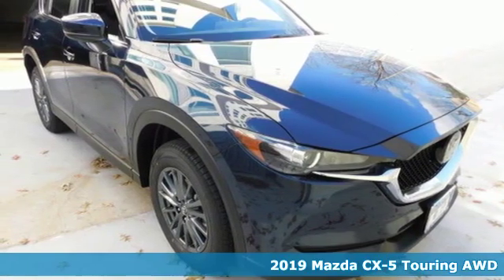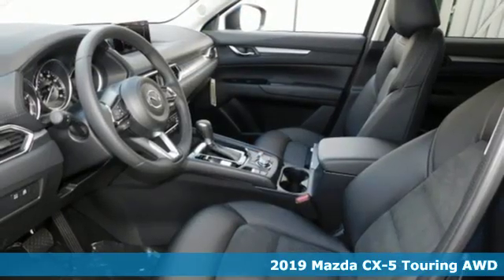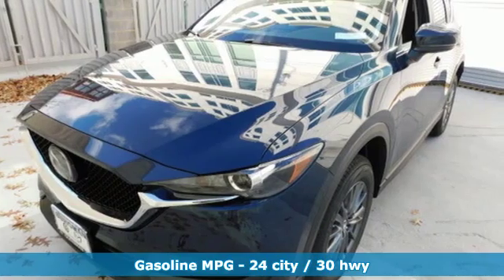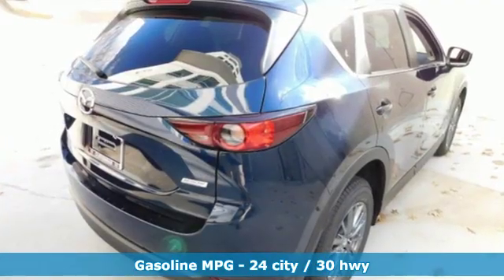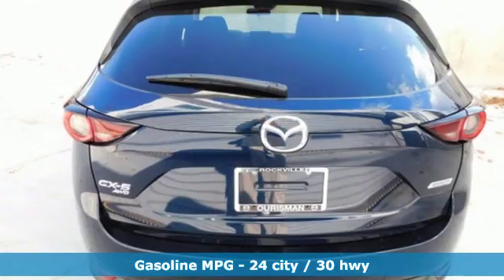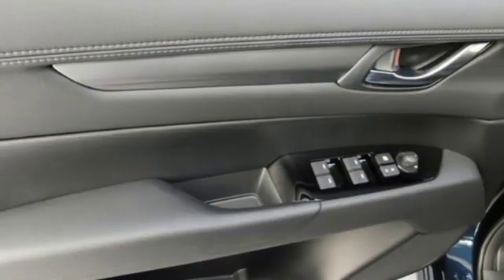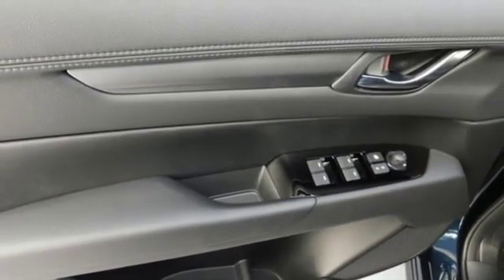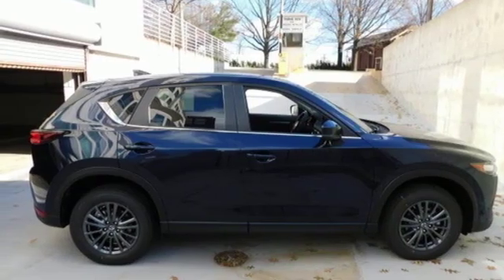New 2019 Mazda CX-5 Rockville, MD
Year: 2019
Make: Mazda
Model: CX-5
Trim: Touring
Engine: 2.5L 4-Cylinder
Transmission: 6-Speed Automatic
Color: Blue
Interior: Black
Stock #: K0505238
VIN: JM3KFBCM9K0505238

Address:
801 Rockville Pike